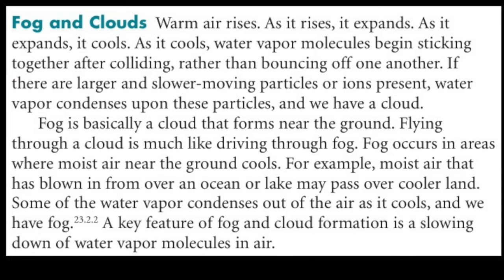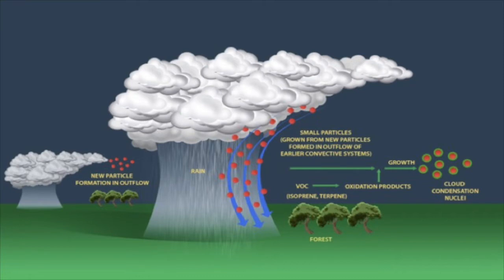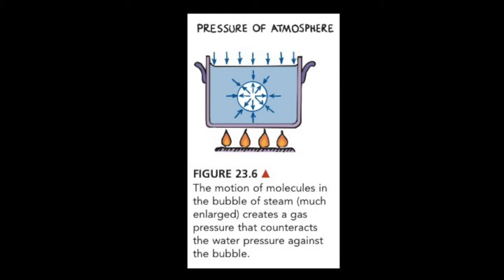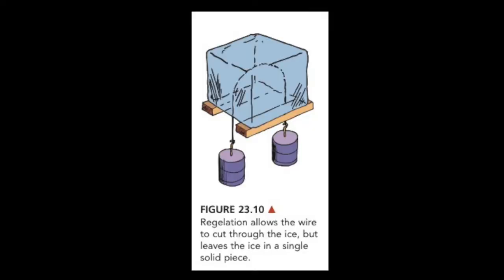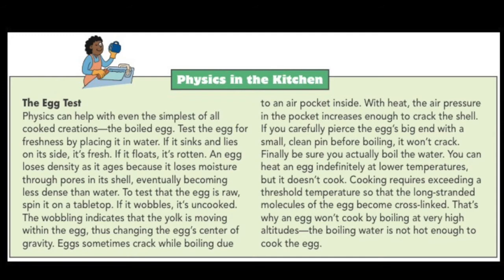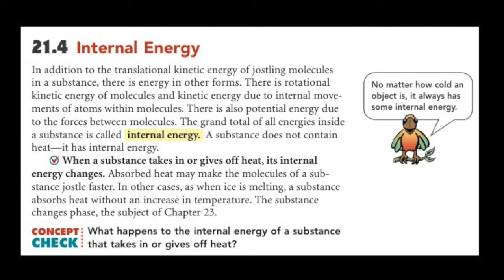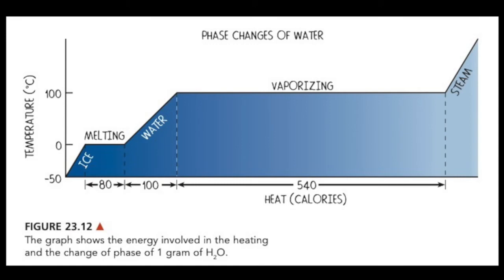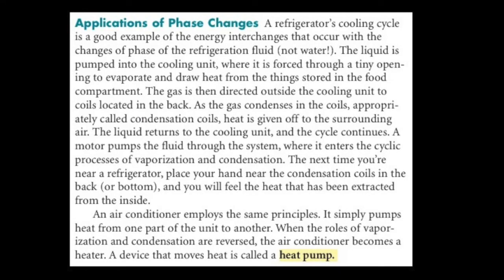Chapter 23 Phase Change Quiz and Chapter Review